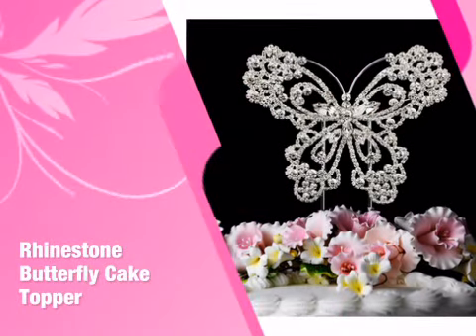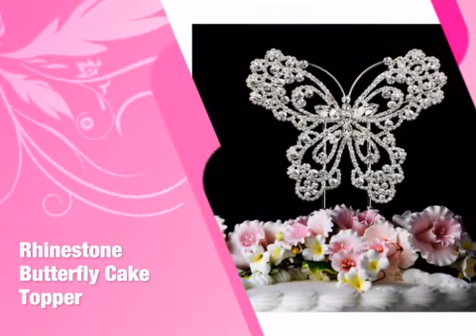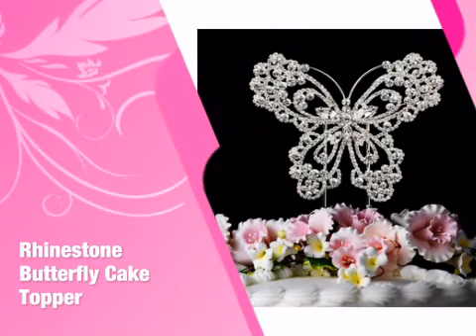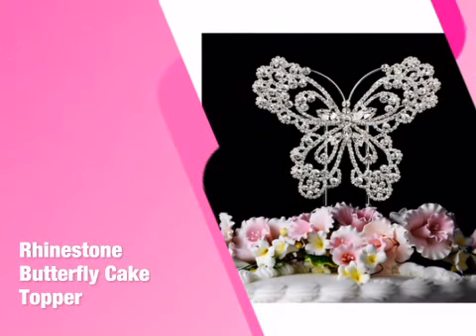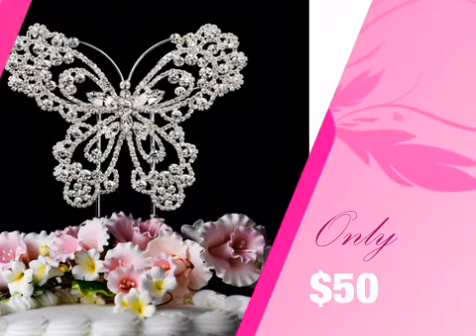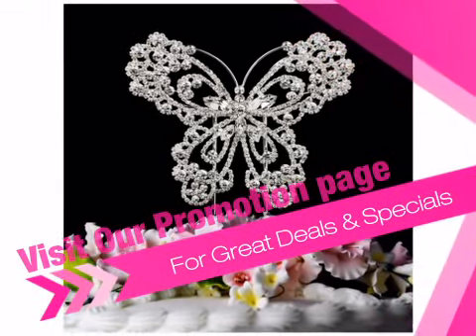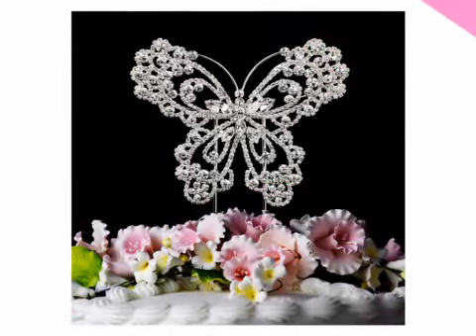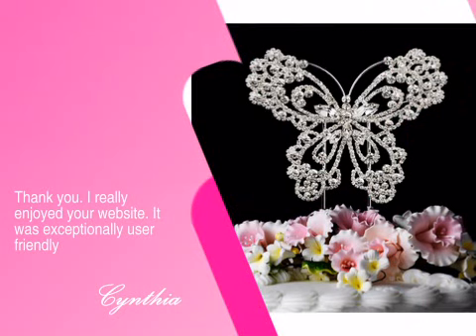Rhinestone Butterfly Cake Topper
This Rhinestone Butterfly Cake Topper is brought you - the leading wedding retailer with over 22,000 products to make your wedding unique and memorable.